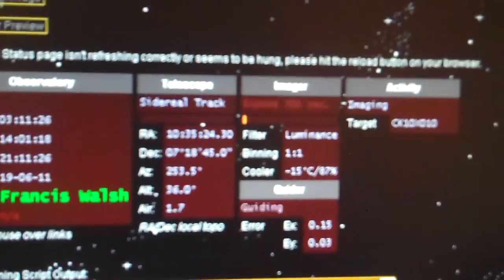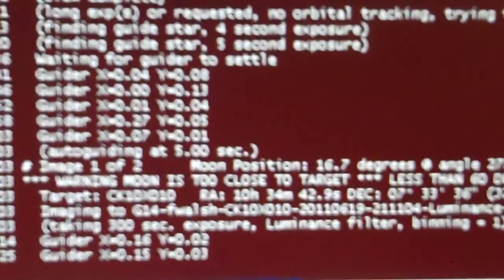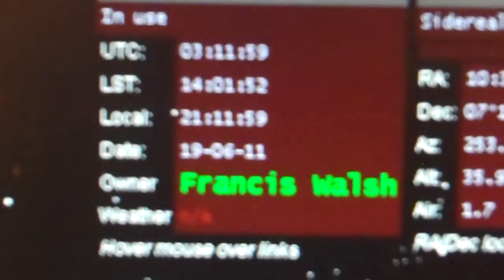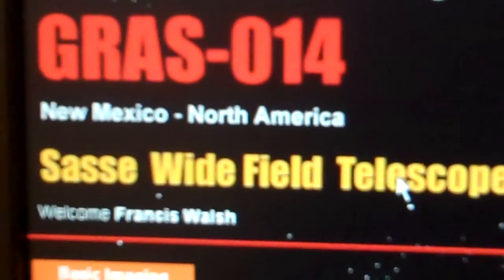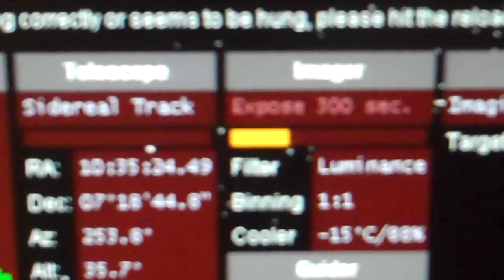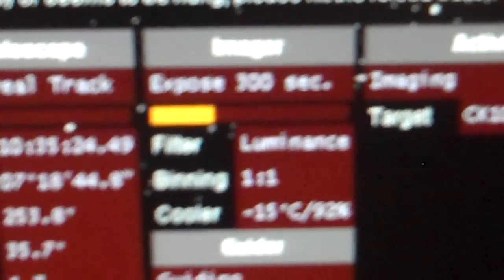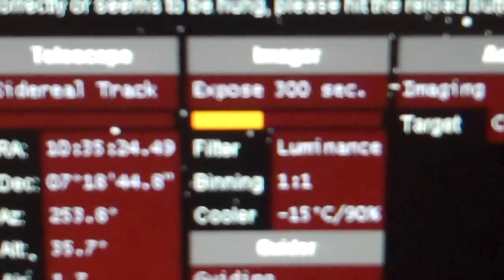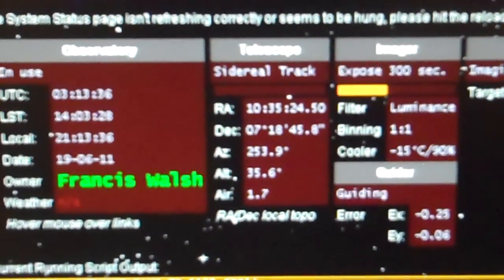Nibiru Tracker 2012 "Say cheese, Comet Elenin." Taking two images as I upload this!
Here's where we're at. So I got onto the New Mexico telescopes as soon as I could and Elenin was high enough in the sky to take two Luminance images tracking the comet. Wide field images. What we should end up with when the two images are stacked is a "in focus" comet and the surrounding stars appear to have trails. "That's what I'm expecting at least." ~ F.